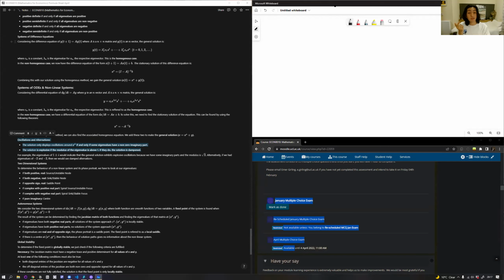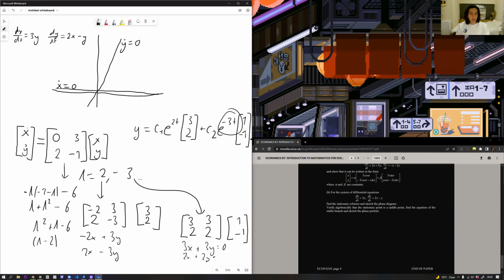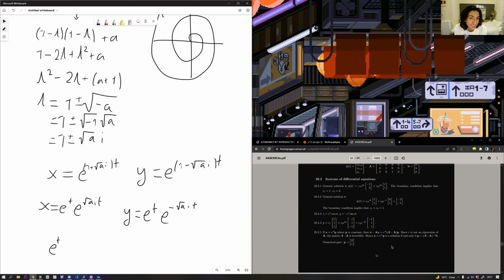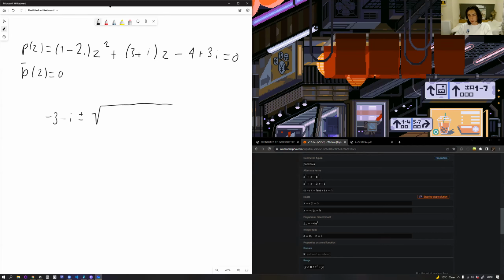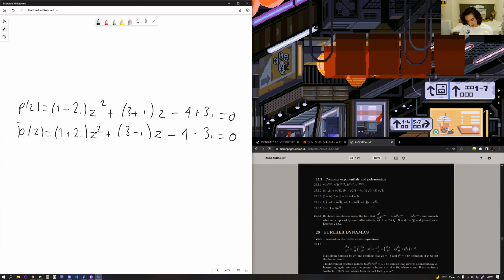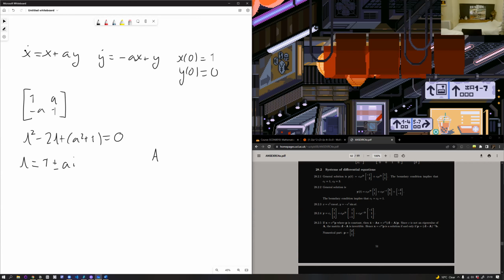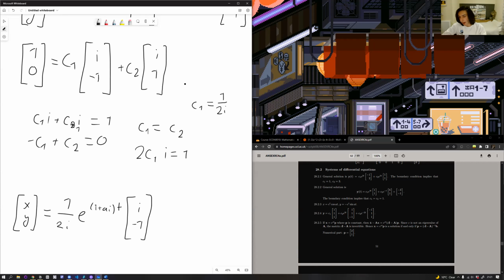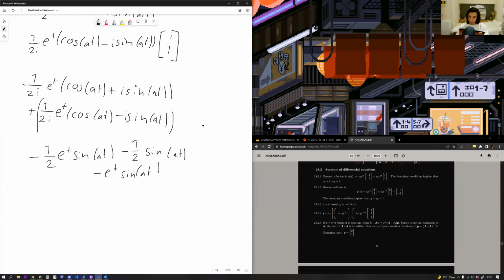april maths MCQ revision session (10/04/2022)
this section is blank ;)